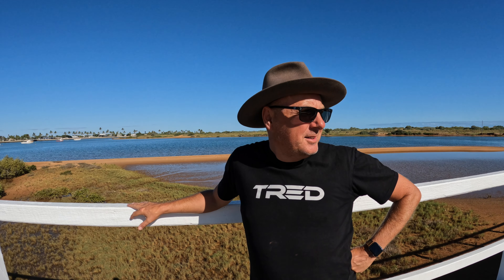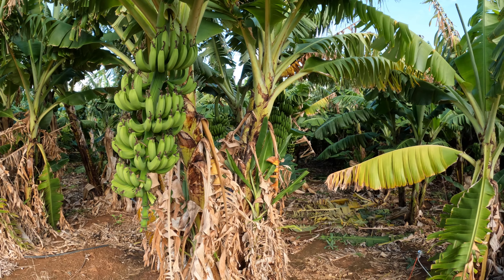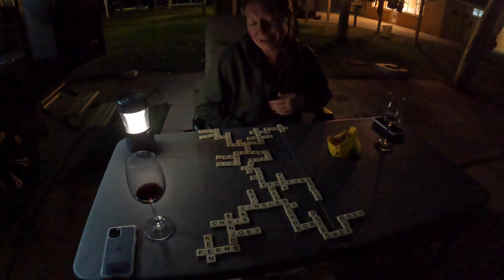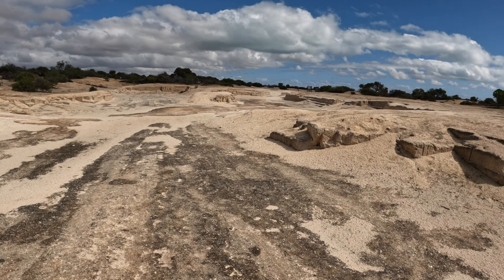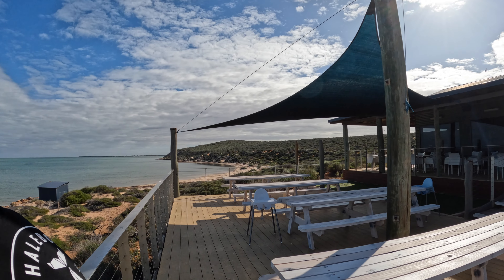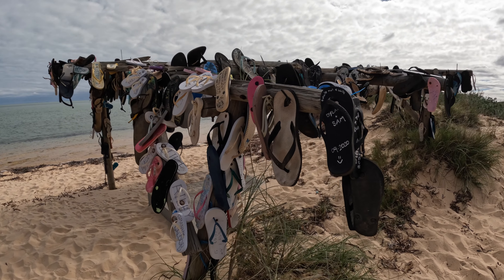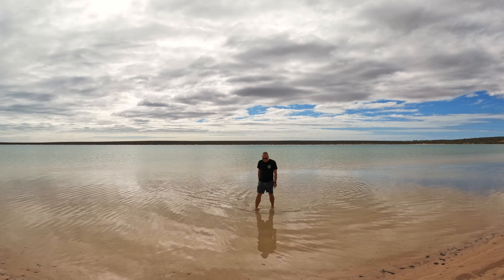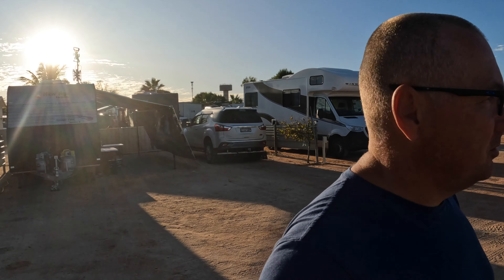West Coast Road Trip, Part 3 - Carnarvon, Shark Bay, Francois Peron National Park and Dongara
The final part of our  two week road trip up the West Coast.
Carnarvon, the Fruit Loop Trail and the Cactus Garden.
Shark Bay, Denham, Shell Beach, Eagle Bluff, Ocean Park, Little Lagoon and Little Lagoon Creek. 4wd in Francois Peron National Park, Big Lagoon and Cape Peron.
Dongara Overnight RV stay.
Nissan Y62 Patrol towing Eternity Caravan Vigilante 19’6.